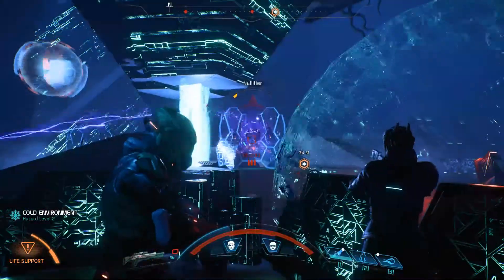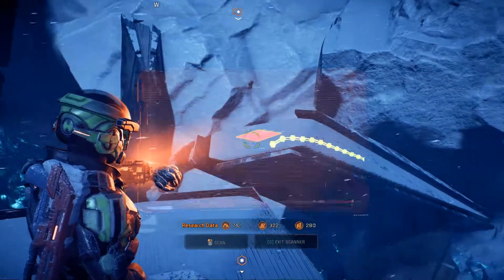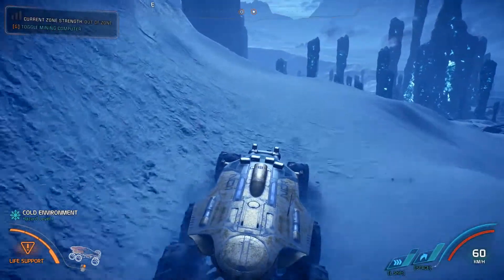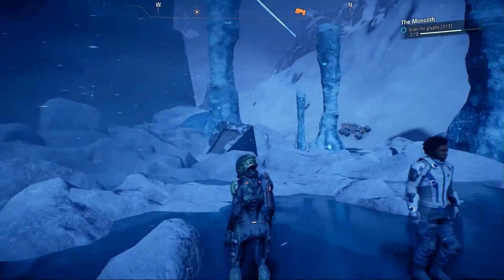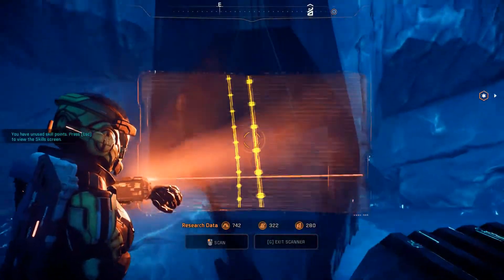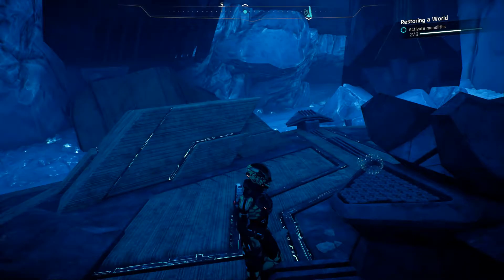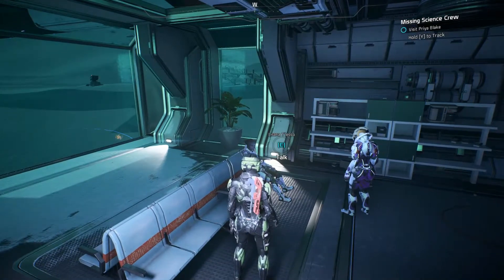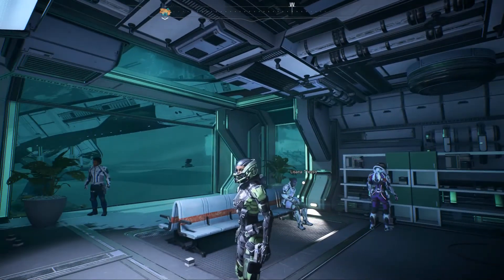Mass Effect Andromeda: Voeld Complete Monoliths Vault and Outpost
Episode 35. We task to complete all 3 monoliths on Voeld, we activate the purification system for the planet after overcoming the special challenges at the vault and we establish the outpost.